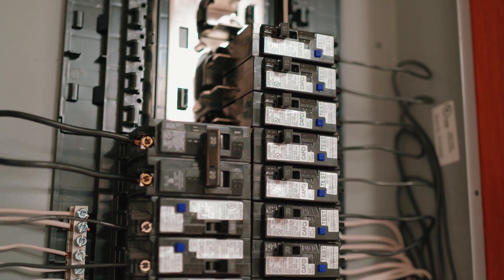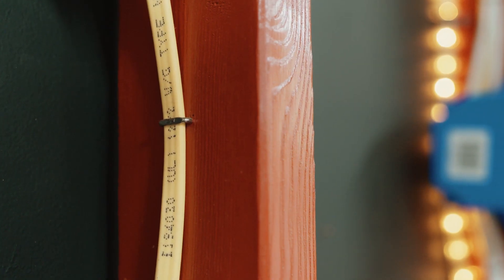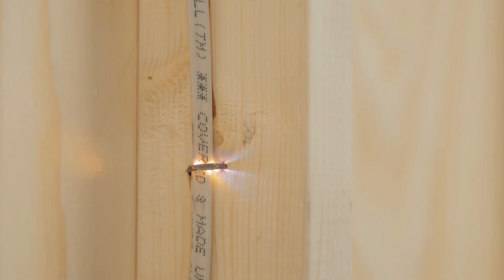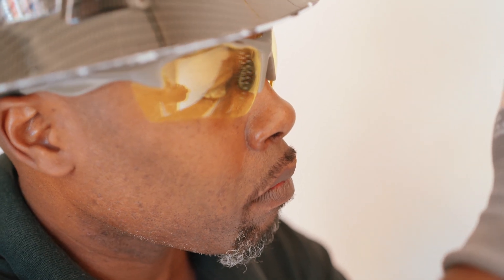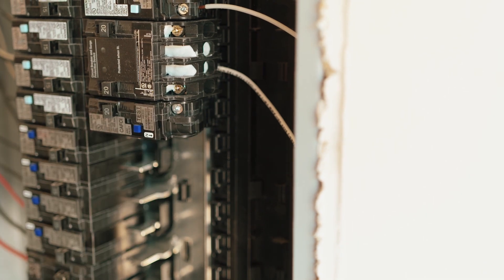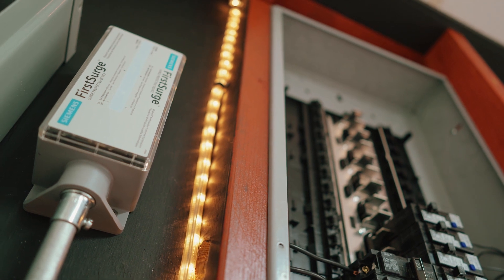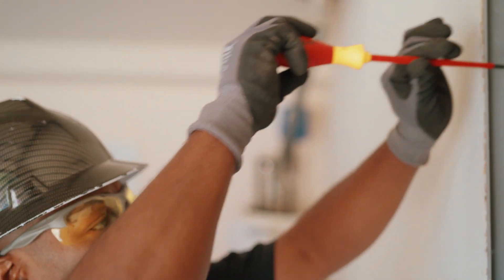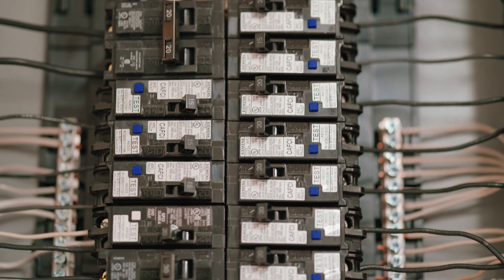Siemens CAFCI -- Detect silent, invisible arc faults before a fire starts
CAFCI Safety video -- Learn about the importance of AFCI technology.